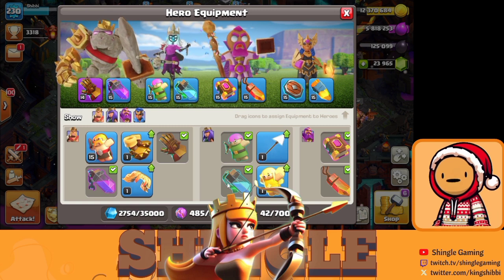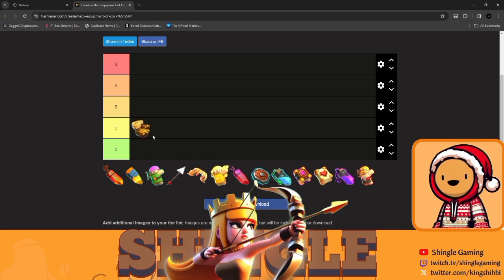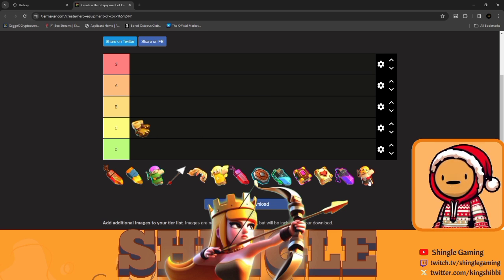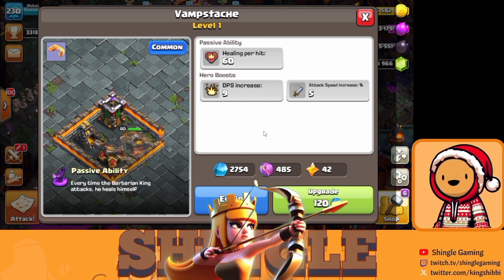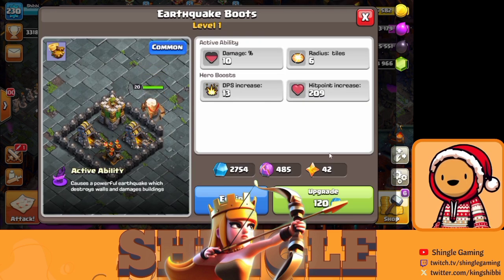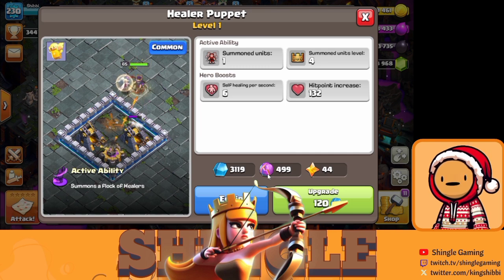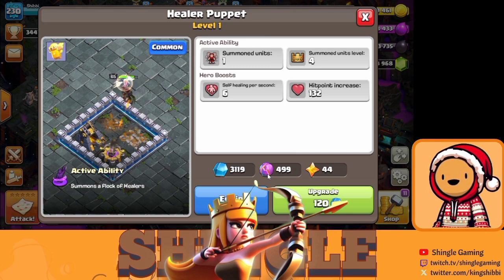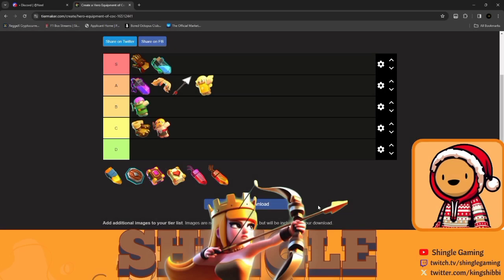*BEST EQUIPMENTS* to use in Clash of Clans!!!!!!